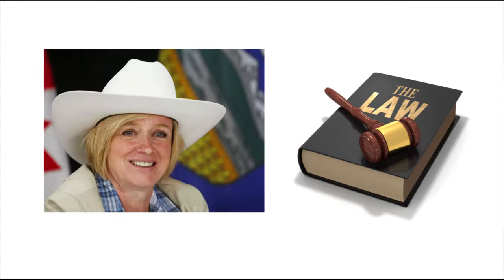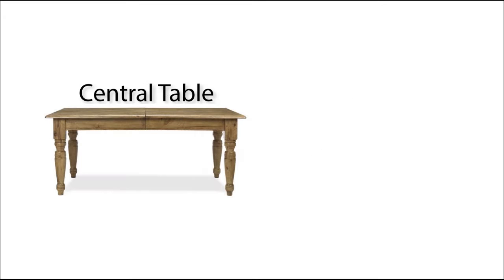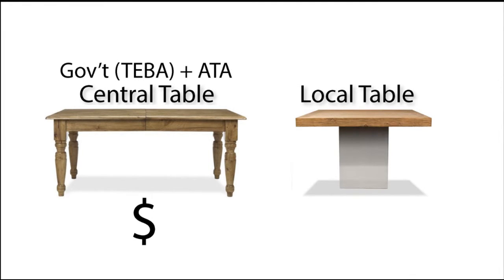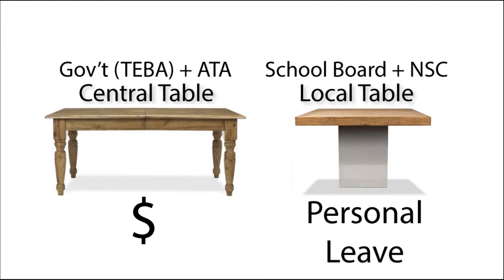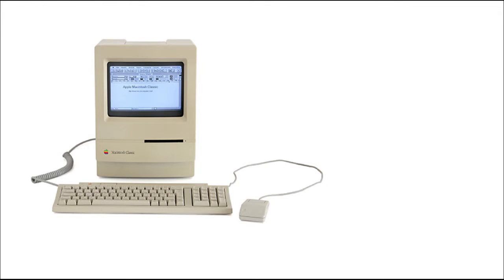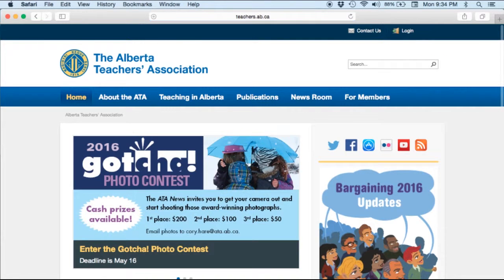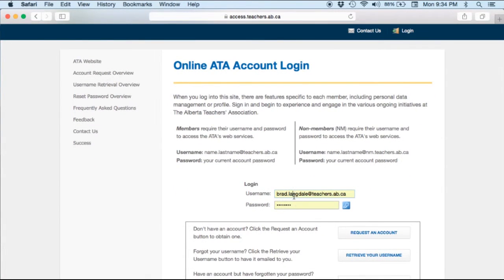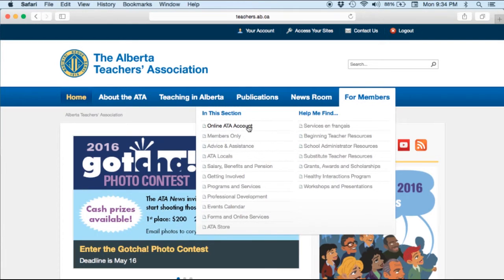How to Vote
A quick refresher on what this round of bargaining will look like and how you can be a part of it.